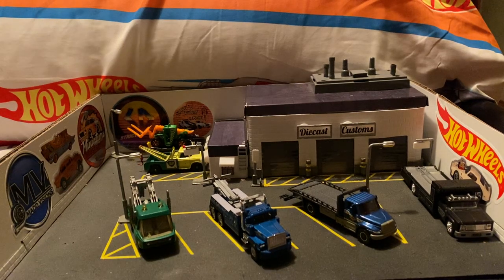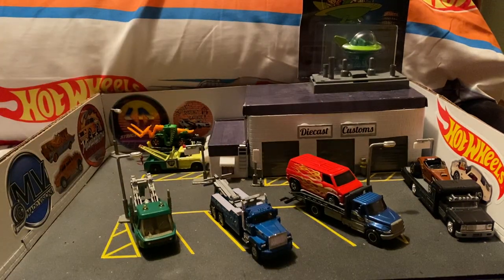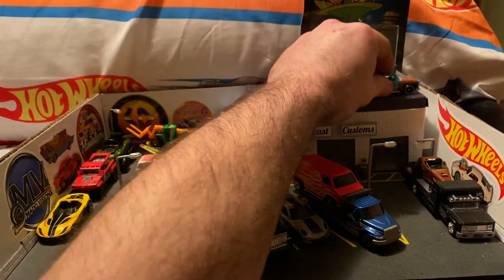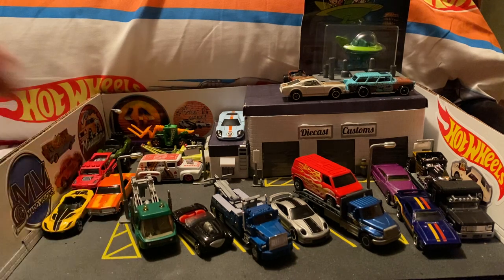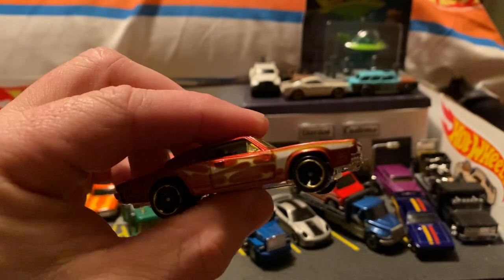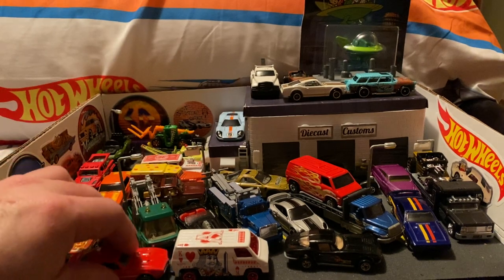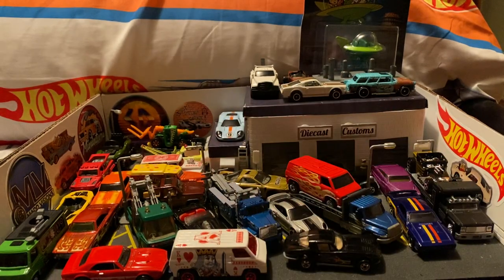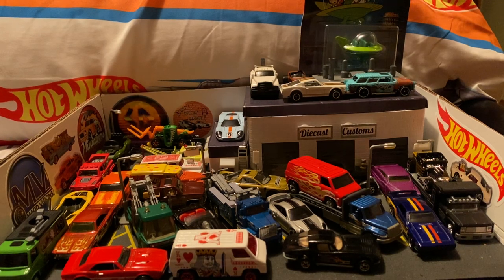Mail call from @cjdchrissjunkyarddesigns5004 absolute box of fire what did he send